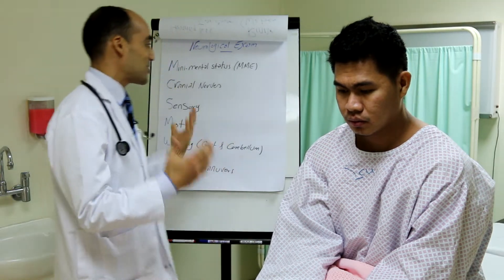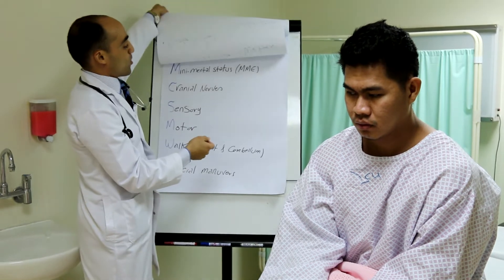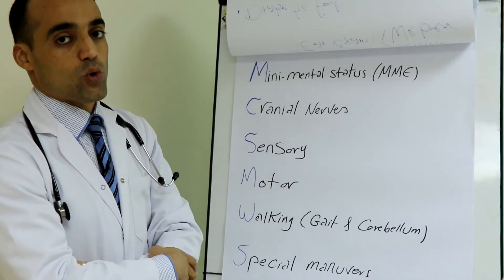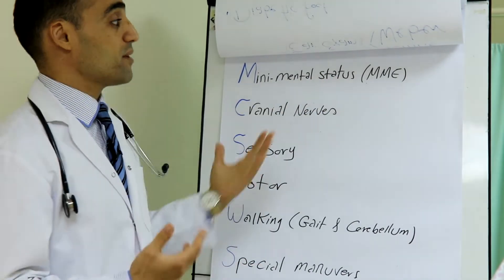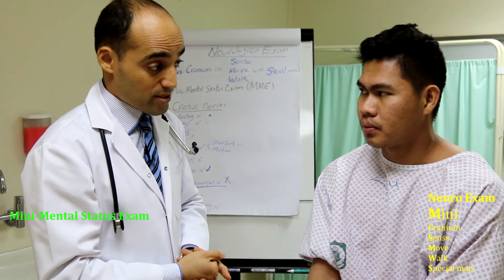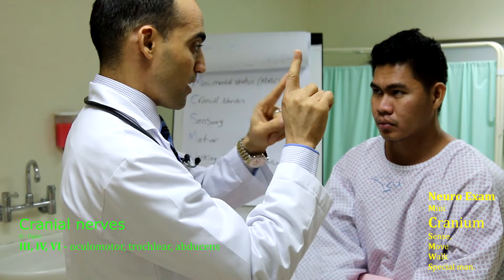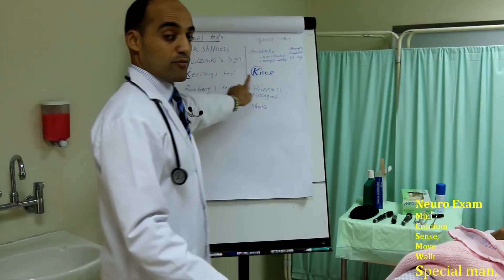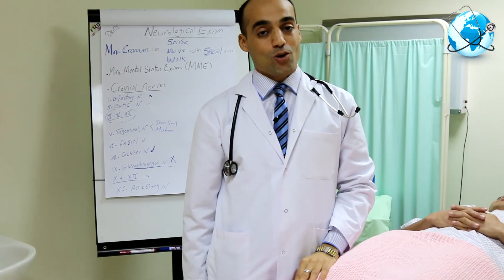Neurology Examination "Simplified" for Medical Students, Board Examinees and Non-Neurologists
A Comprensive Simple Mnemonic for Neurological Examination for Medical Students, Board Examinees and Non-Neurologists